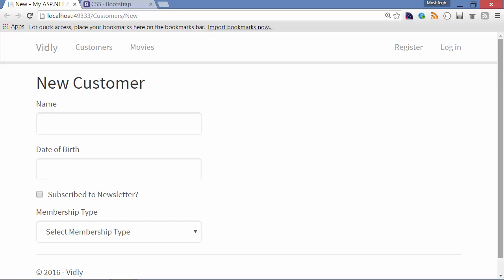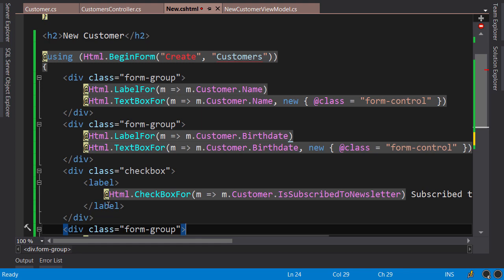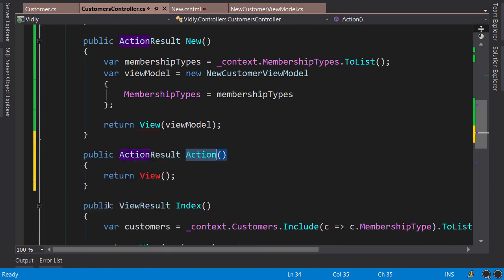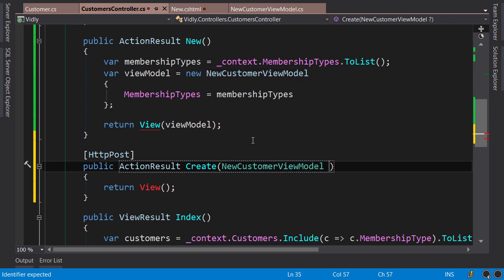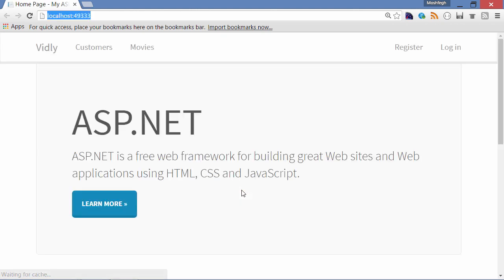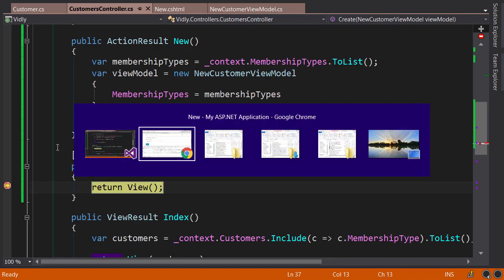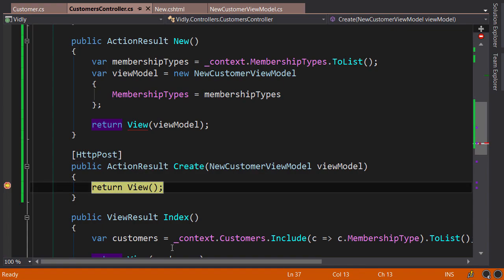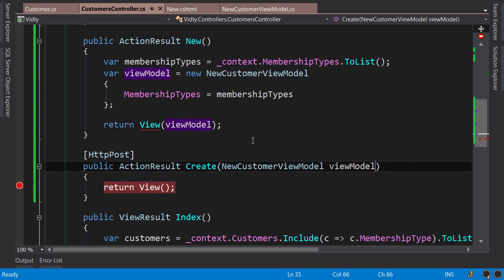033 Model Binding